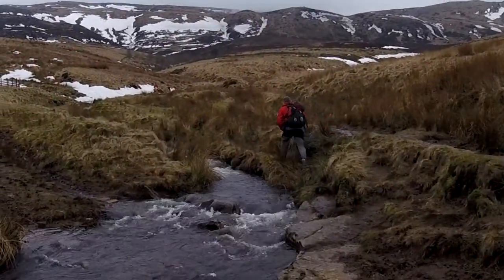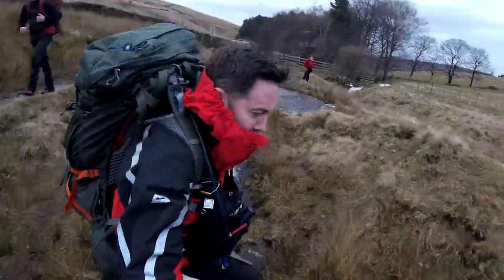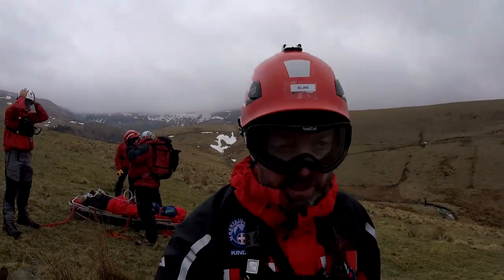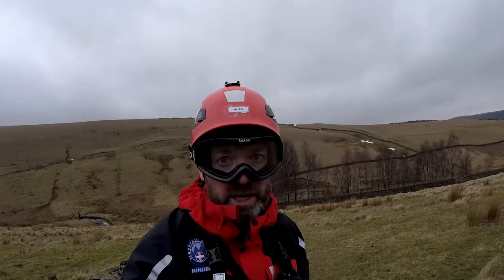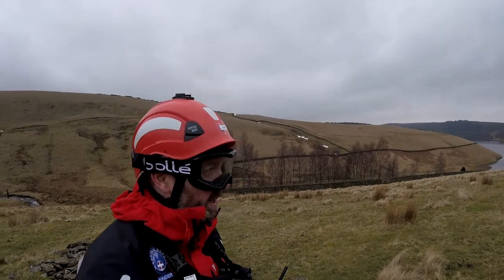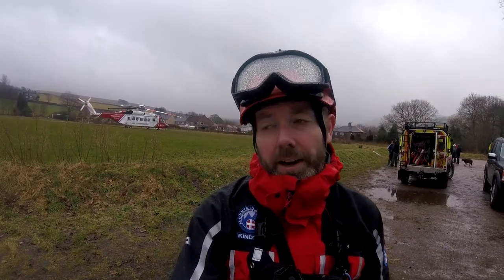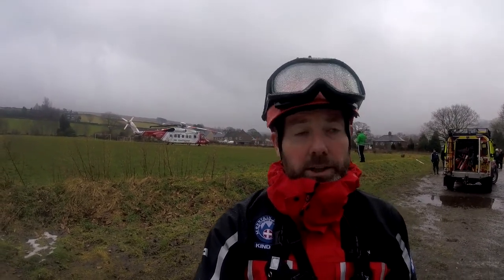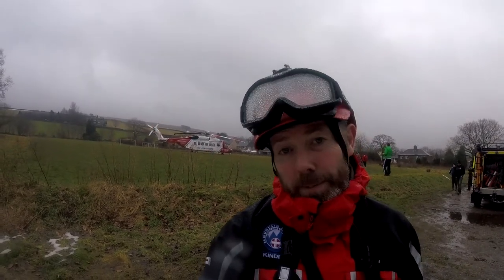84. Callout - Broken Ankle Peter Nook Woods 10th March 2018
Kinder Mountain Rescue Team were tasked to assist a lady who had slipped and badly broken her ankle whilst out walking in the Kinder Scout area.

Find out more about the work of the team Kinder Mountain Rescue Team are a voluntary rescue organisation, based in Hayfield, Derbyshire in the UK. If you would like to help with fundraising for the team, you can donate or raise money for the team